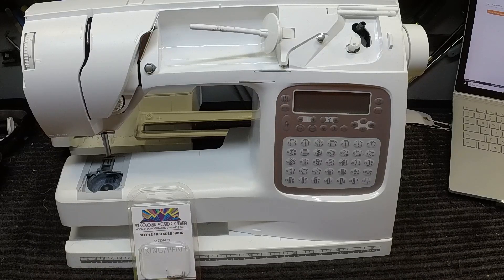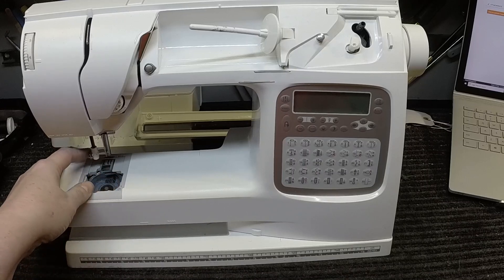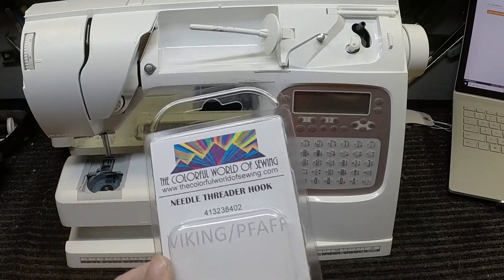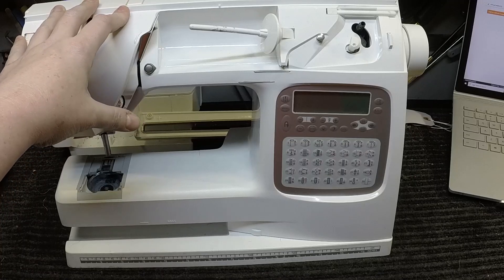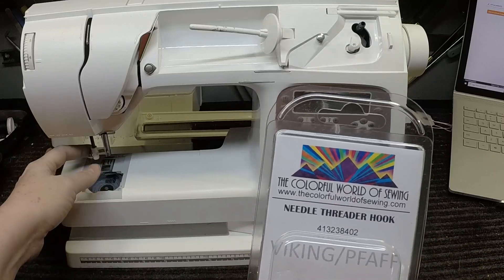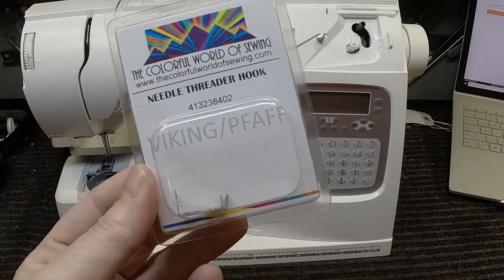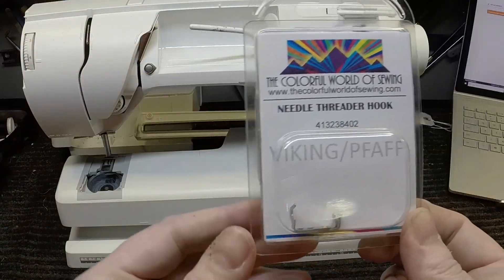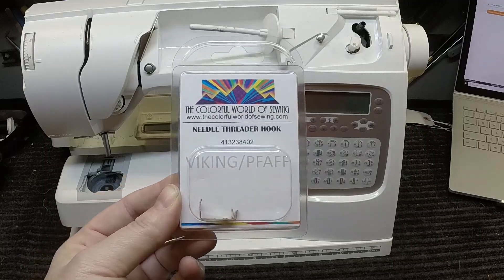The problem with aftermarket sewing machine parts - Viking, Pfaff, needle threader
Nothing is more frustrating than having to replace the darn needle threader mechanism on a sewing machine, especially since they aren't cheap and Covid created a bit of a shortage that we're still dealing with.

Brands like Viking and Pfaff are very proprietary, which means you can ONLY buy their authentic parts from a dealer, and in fact, most of the time they'll require you pay the service or repair fee to replace the part.

My customer, in desperation, purchased and aftermarket part from a supplier and asked me to install it on her machine.  Well, unfortunately, it doesn't fit at all like it should.  Very disappointing for her, and for me.  Please be aware when you are purchasing parts that aren't authentic!